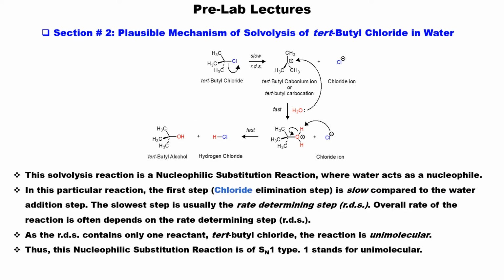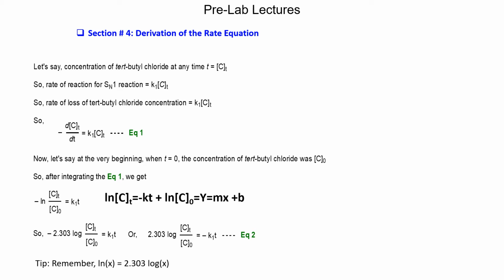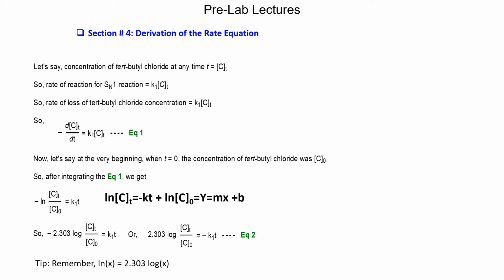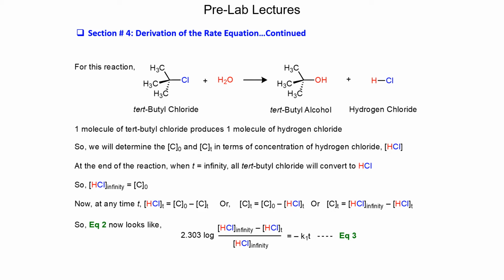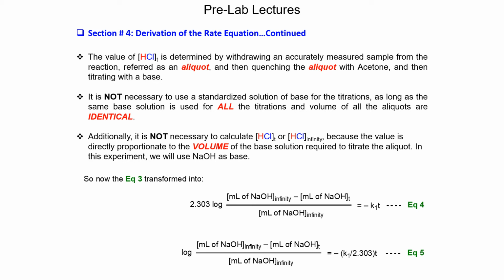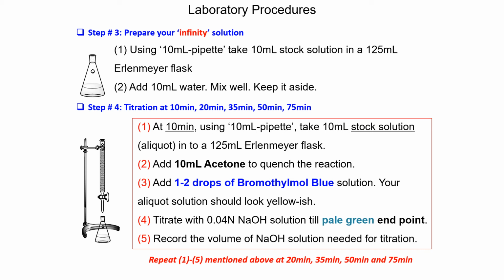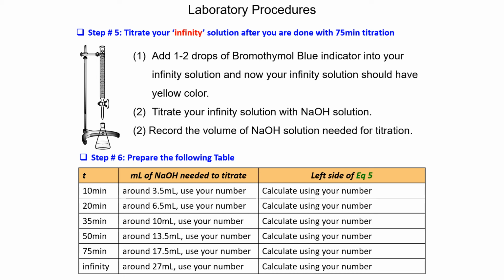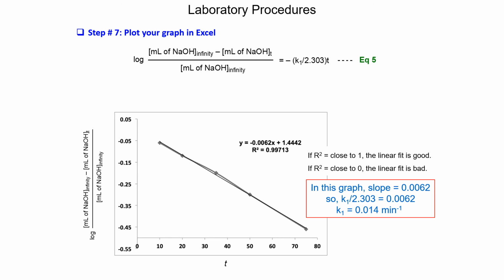Chemical Kinetics Modified